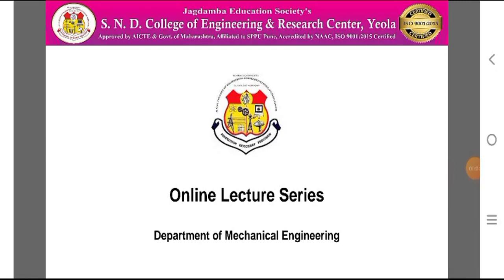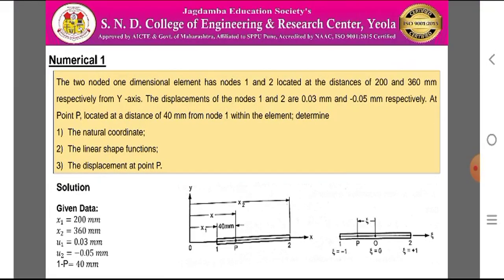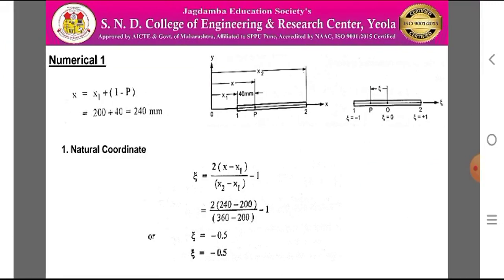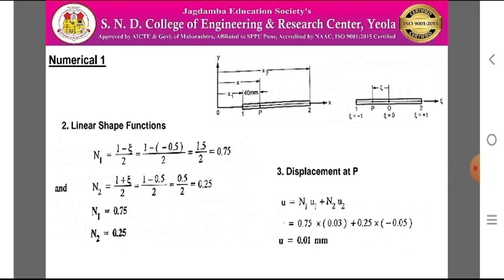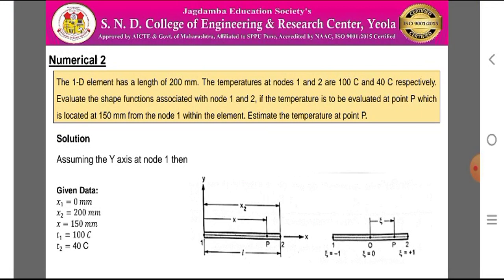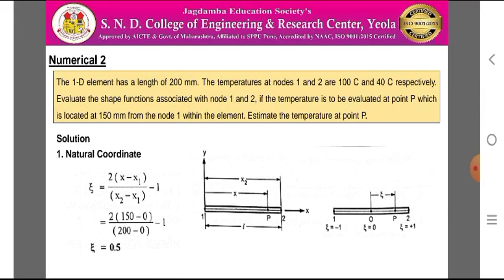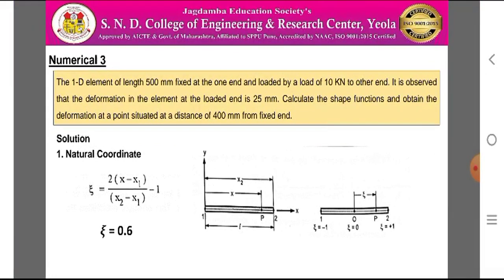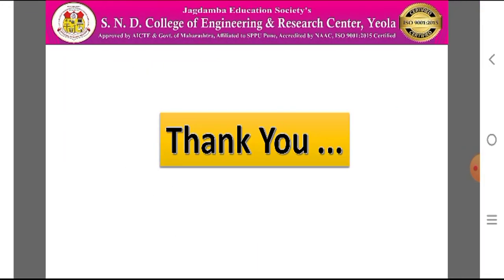10 Numerical on shape function part 1